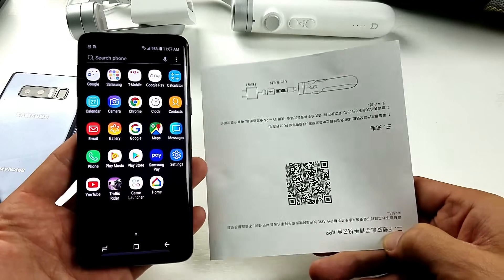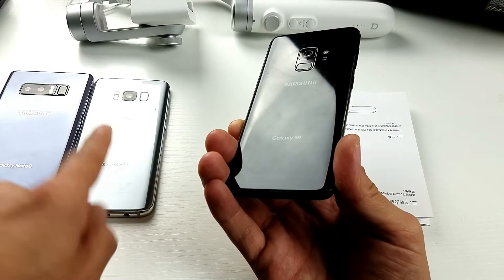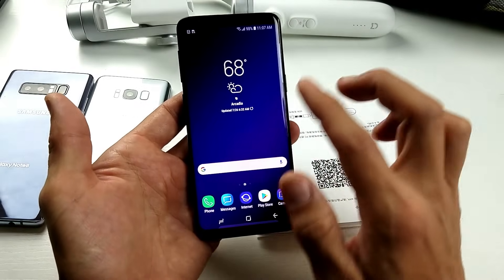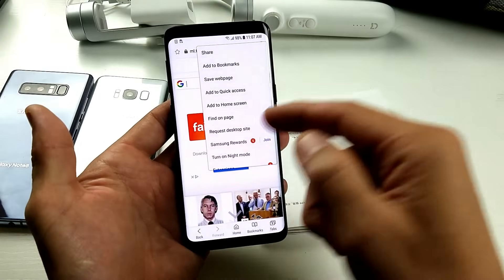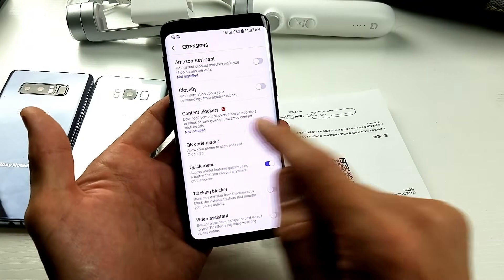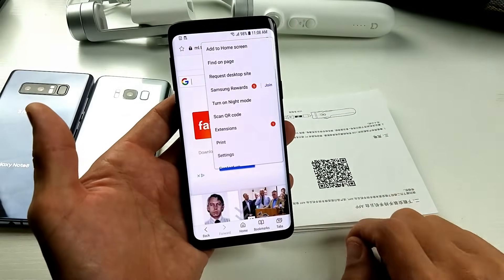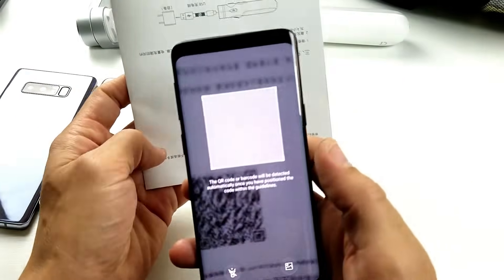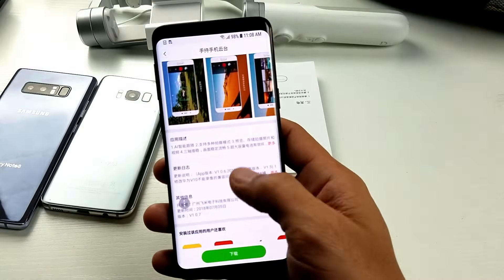Galaxy S8/S9/Note 8: How to Scan QR Code w/ Built-In Scanner-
2019 Update: If you installed the new Samsung One UI (Android 9 Pie) then look

You don't need to download anything there is a built in QR Code Scanner within the internet browser on your Samsung Galaxy S8, S8+, S9, S9+, Note 8, etc. Pretty simple!

 I appreciate any subs. Cheers!